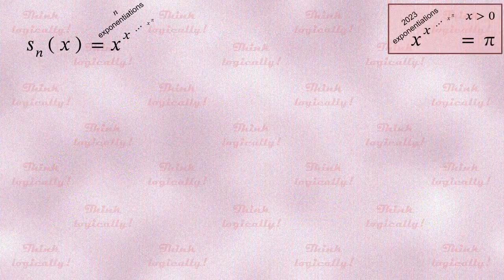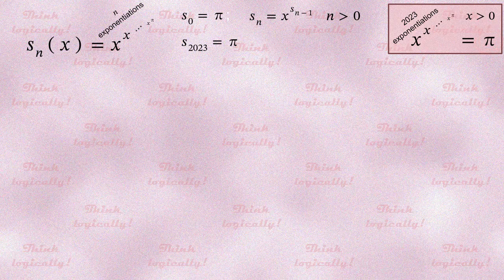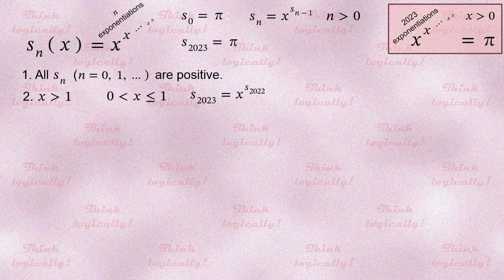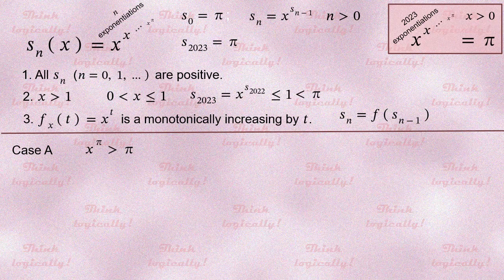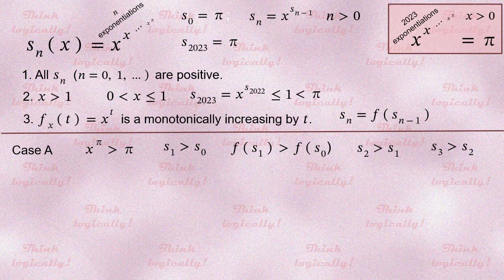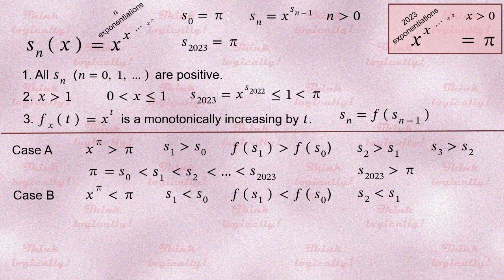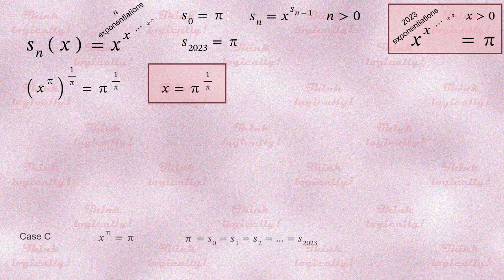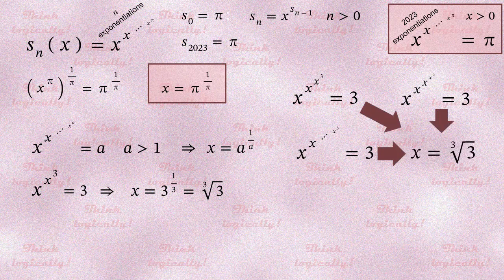An equation containing 2023 exponentiations of x and number π